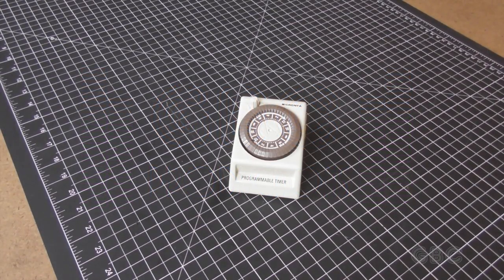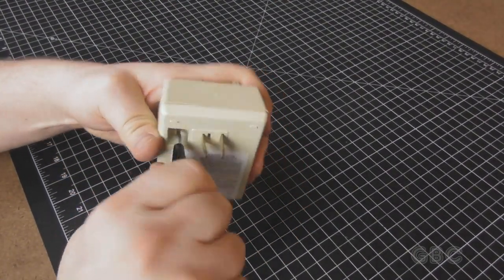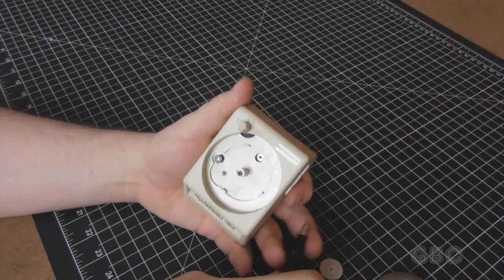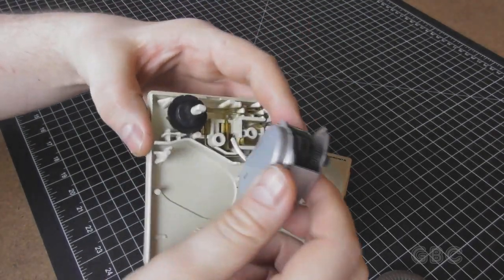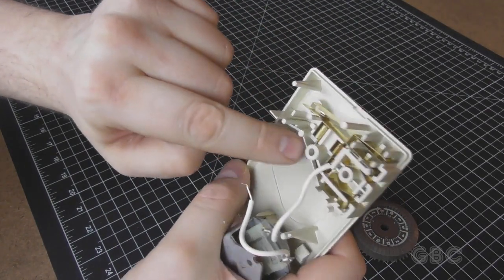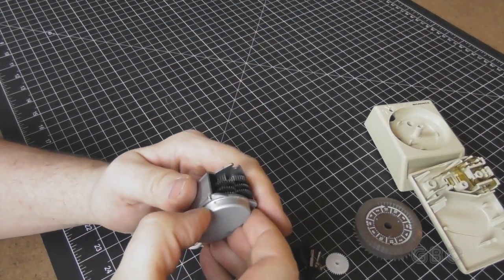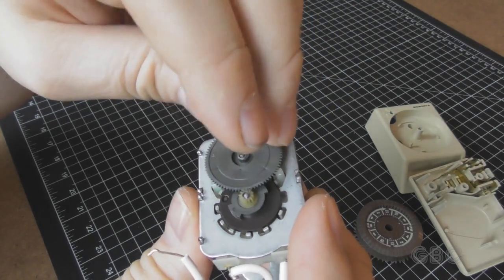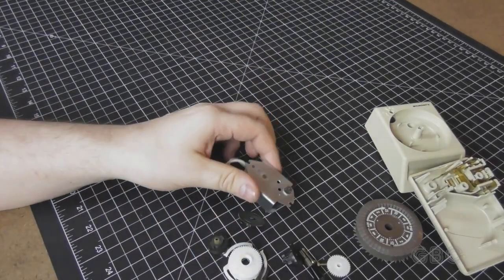[89] Lamp Timer Teardown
Inside a Micronta mechanical lamp timer.